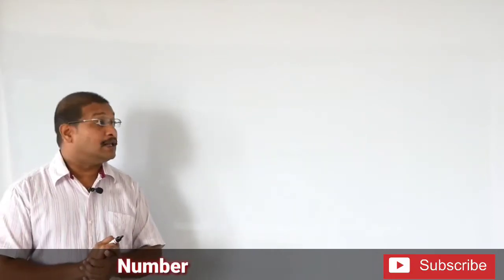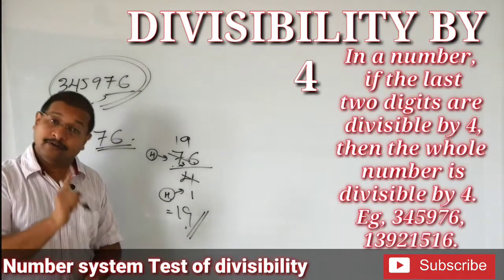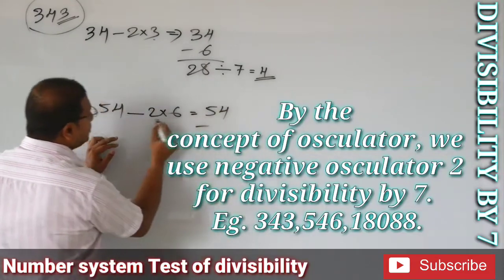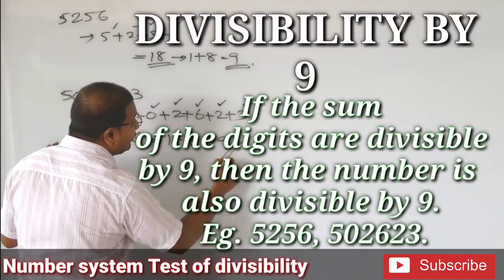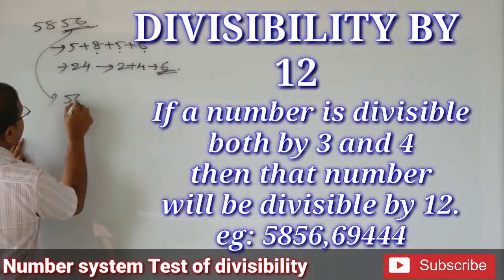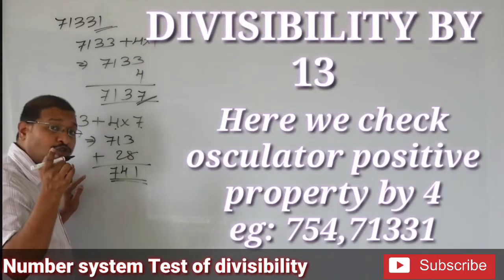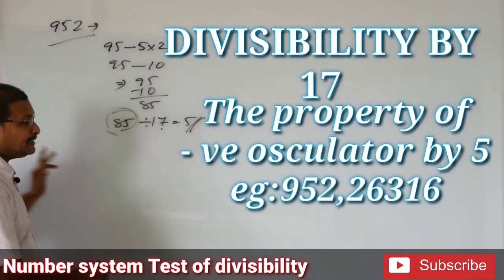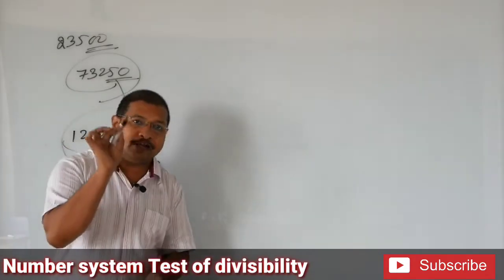Number system|divisibility test|SSC CGL|RRB NTPC|divisibility test for 2 to 125|npsc|nssb